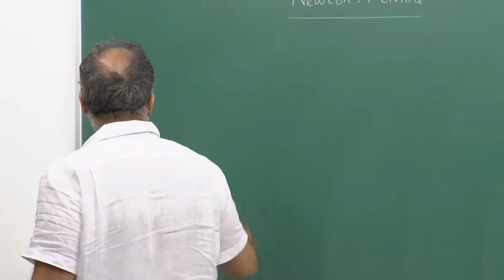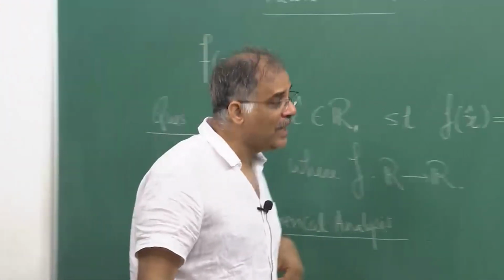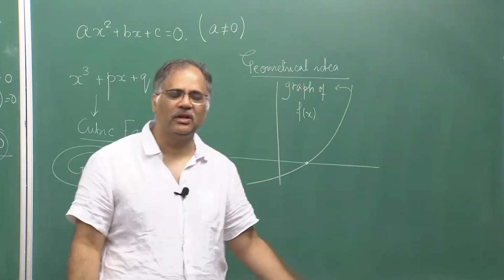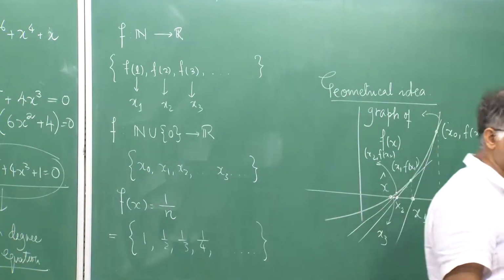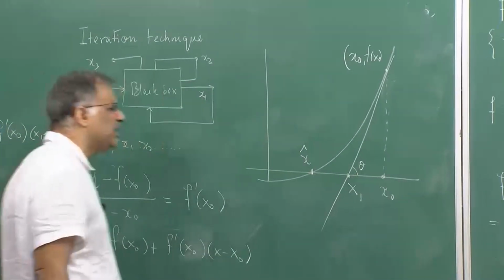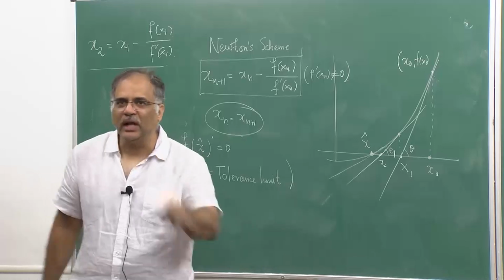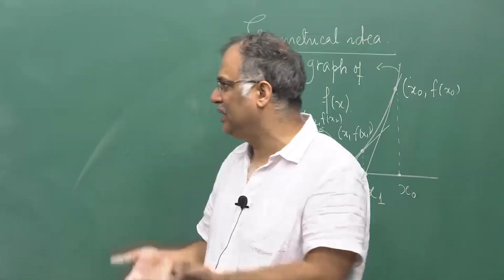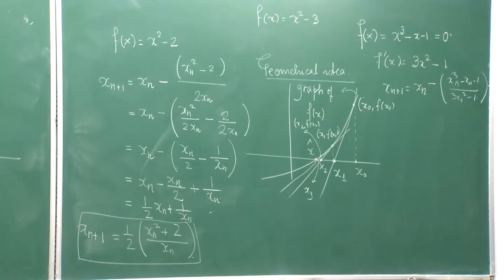Newton's Method for solving Equations